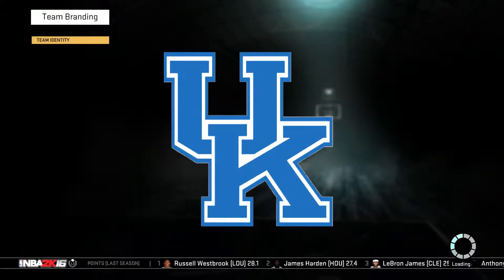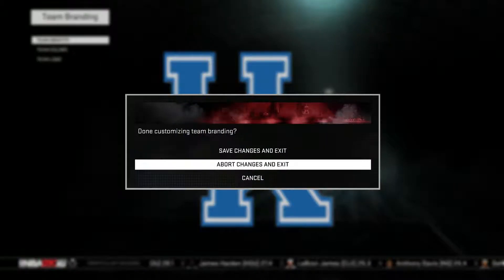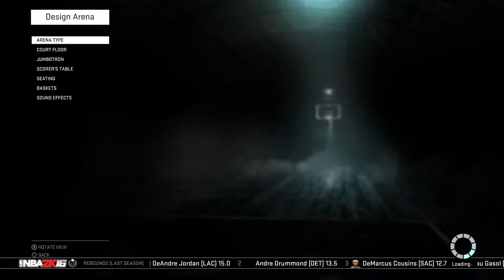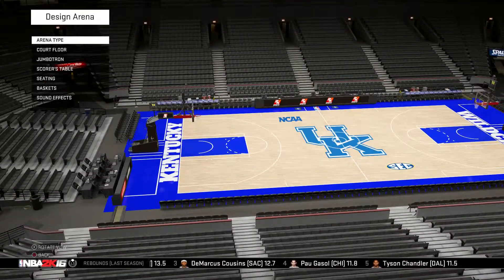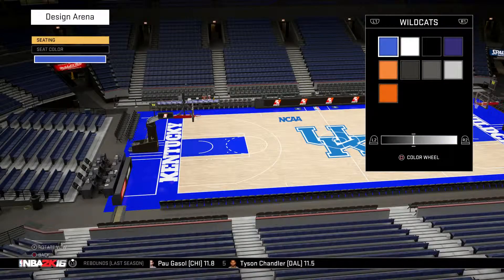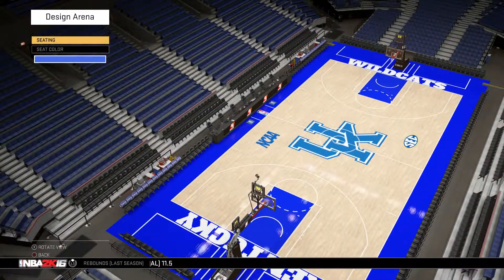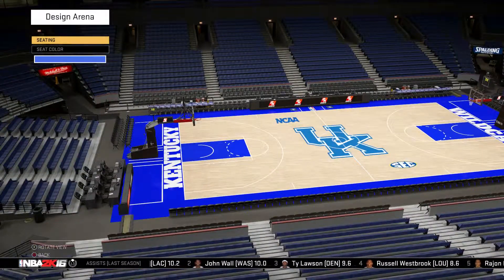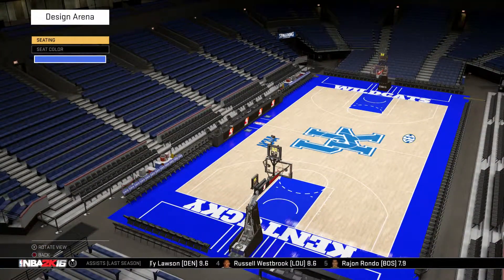NBA 2K16 Arena Showcase - Kentucky Wildcats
Best team in college makes its way into the NBA and we can see if they can actually beat a NBA team.